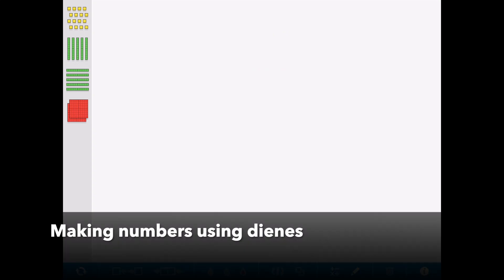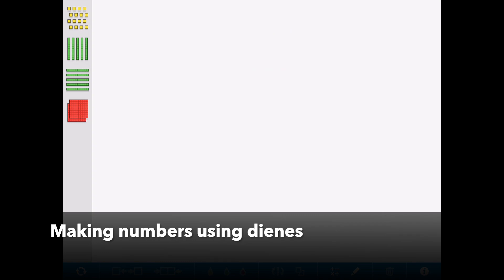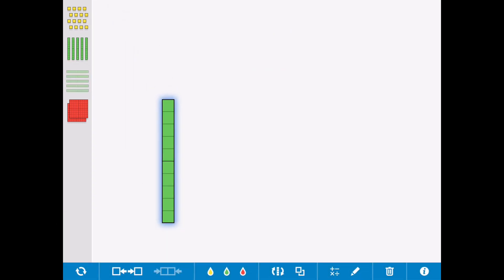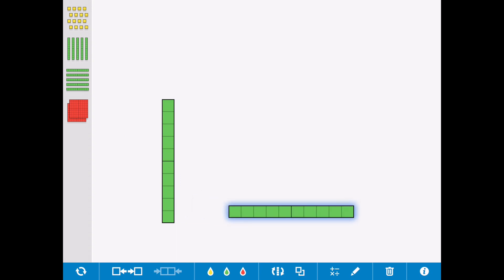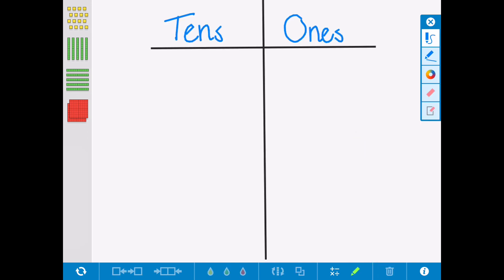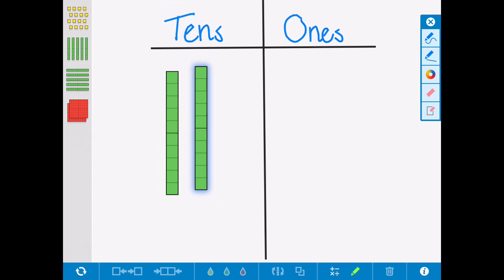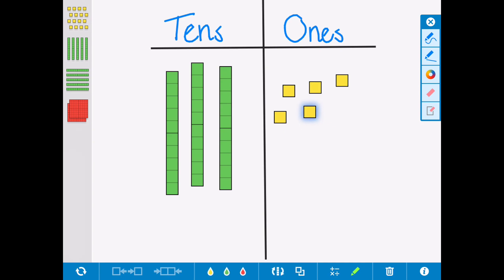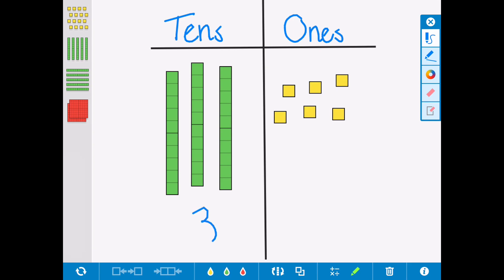Place Value - 36 made with deines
Pictorial representation and explanation of how we make 36 using deines.